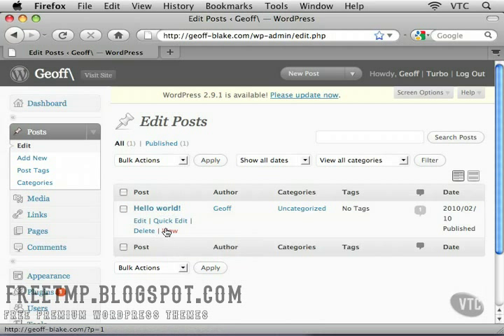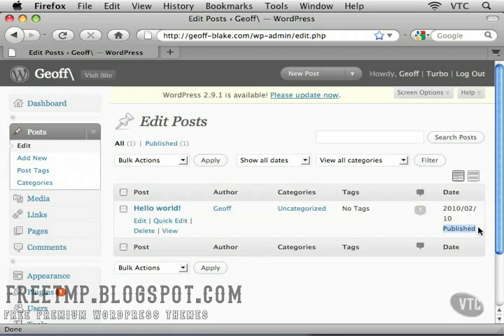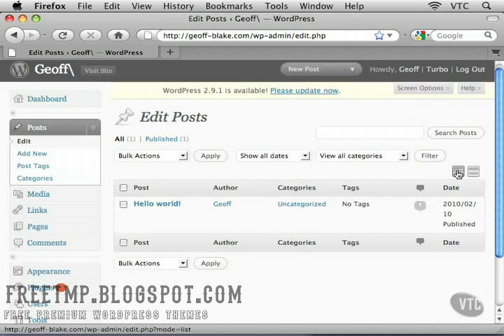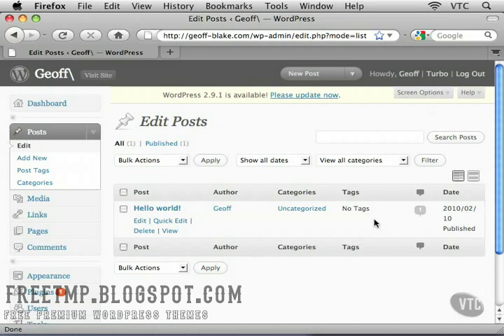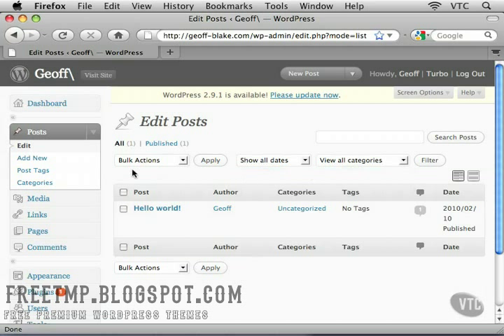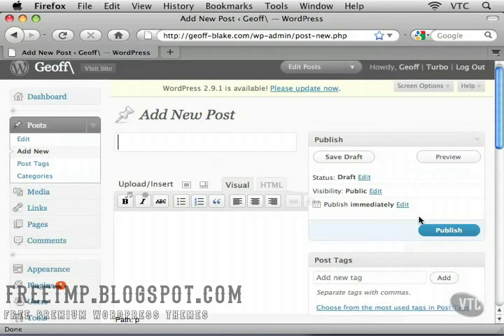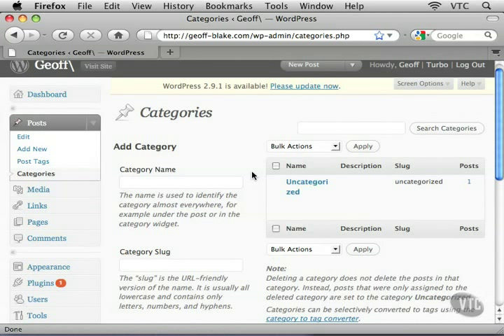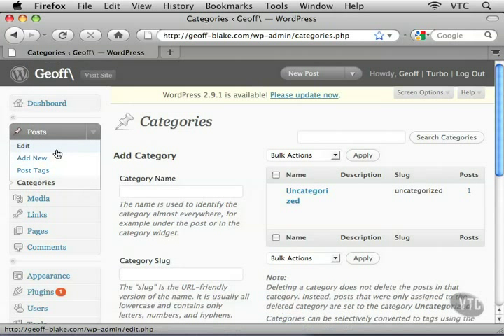11 Viewing the Posts Category - wordpress tutorials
Touring the WordPress Interface
Viewing the Posts Category
wordpress tutorials